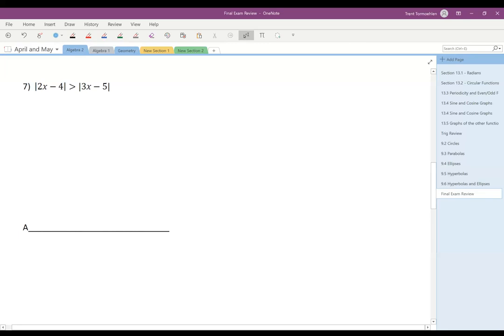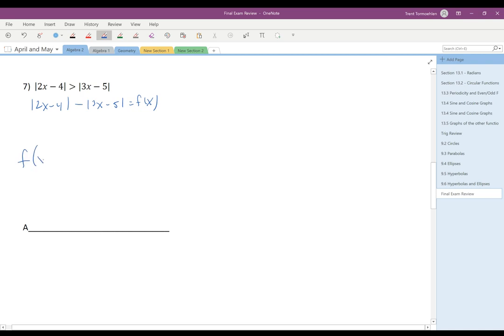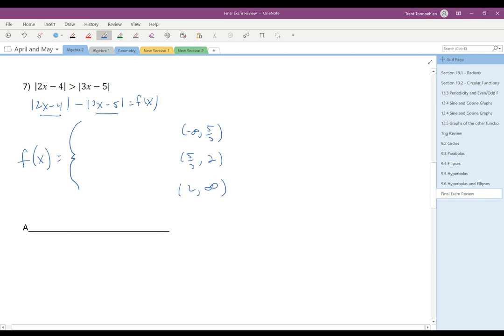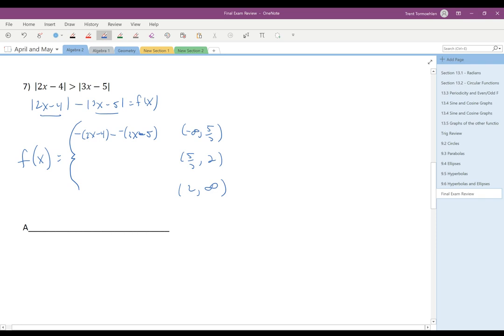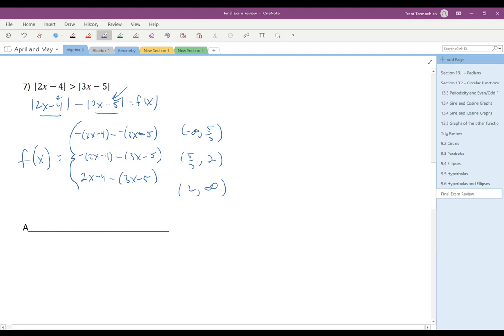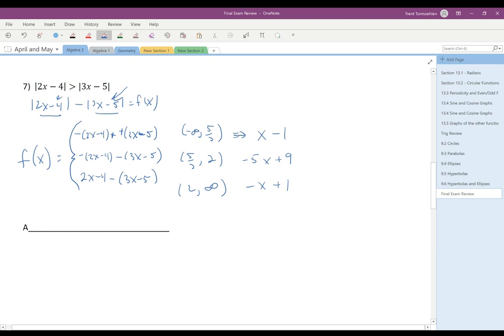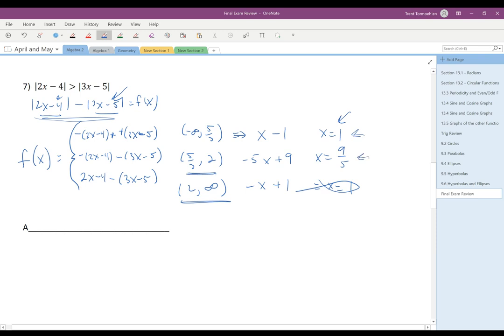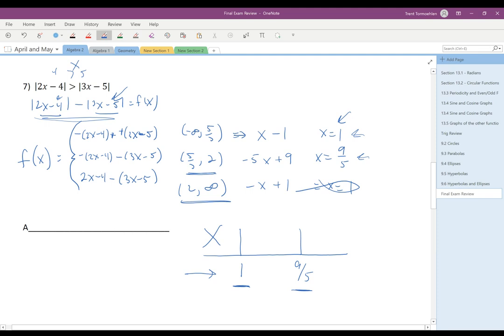Algebra 2 Final Exam Review Part 1 #7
A difficult absolute value problem using piecewise functions to solve.